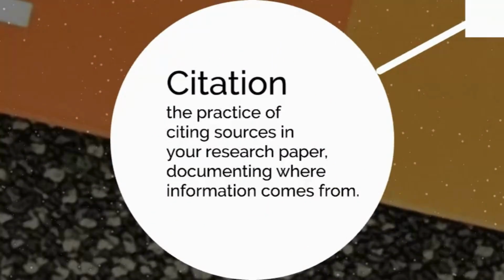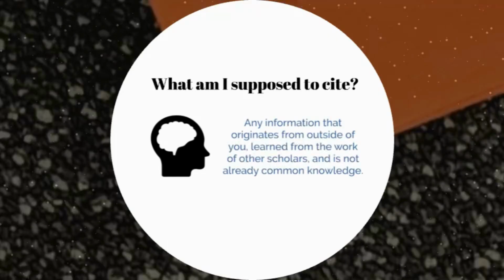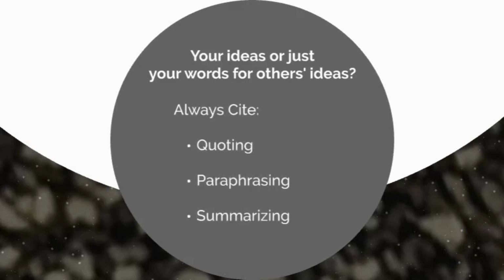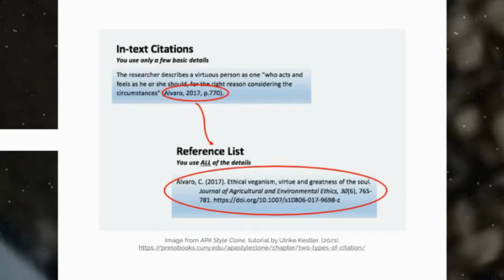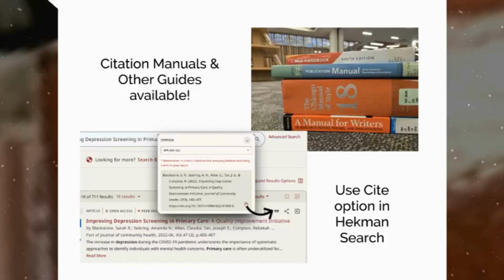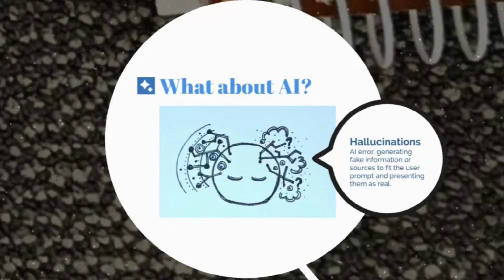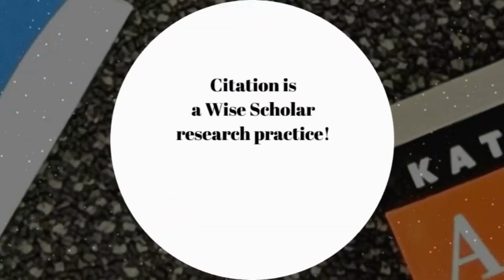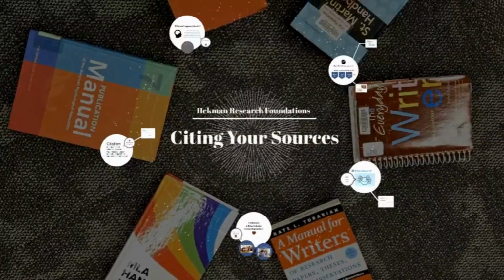Citing Your Research Sources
Part of the Hekman Research Foundations Series, this video explains what you need to know about citing sources in your next research paper.

This video was edited with Canva and Prezi; screenshot images taken from public domain, APA Style Clone tutorial, Hekman Search, and Calvin University official photo gallery, as well as some original images.